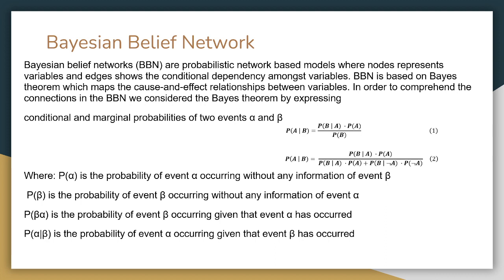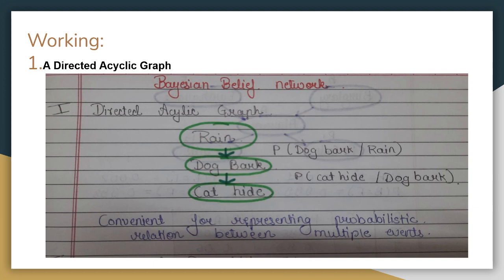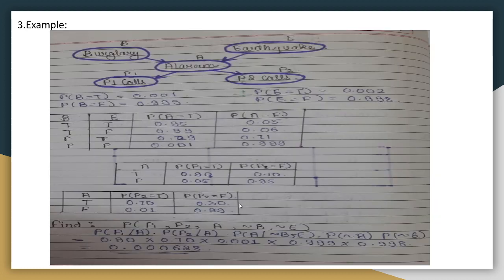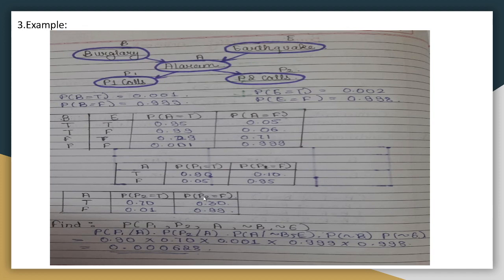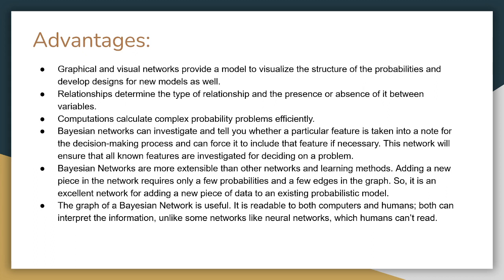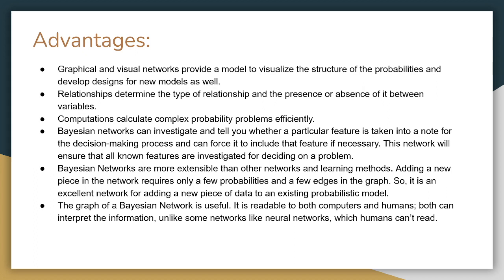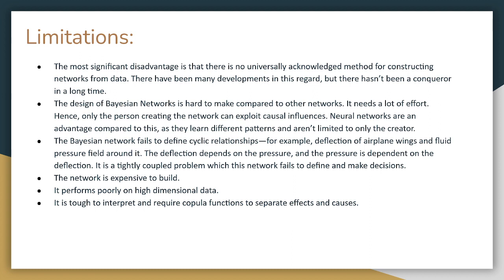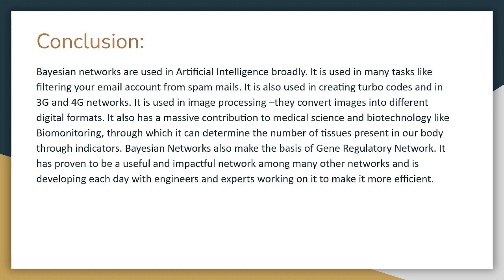PA BBN 320